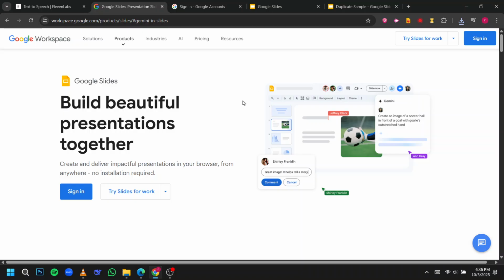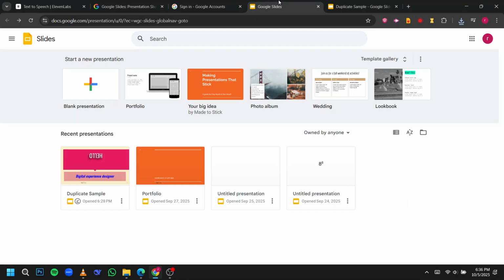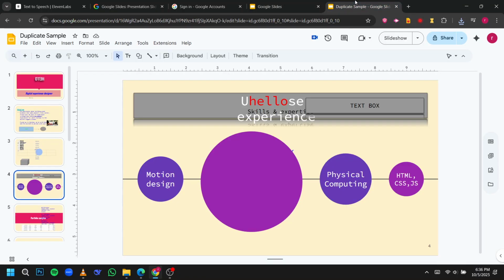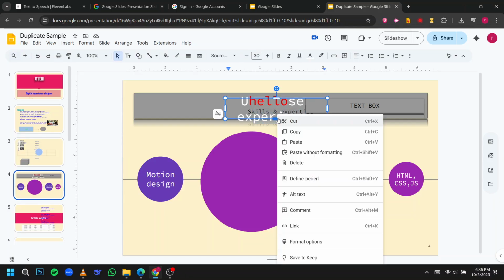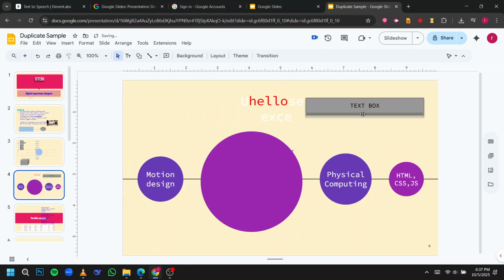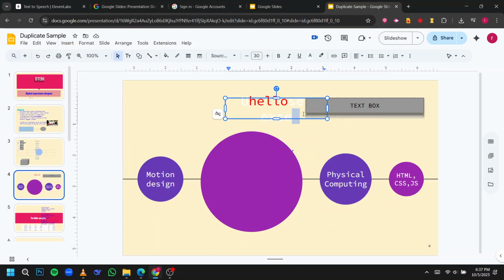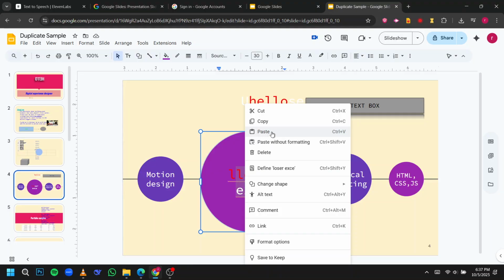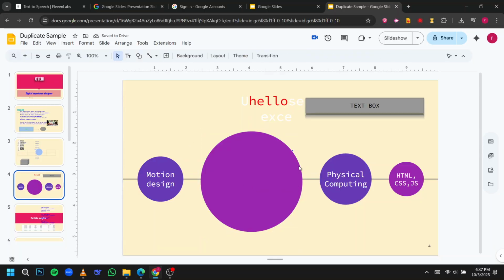How to Text or Slide Cut Copy and Paste in Google Slides - 2025 (fast & Easy)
How to Text or Slide Cut Copy and Paste in Google Slides
In this video, How to Text or Slide Cut Copy and Paste in Google Slides, you will learn step-by-step how to cut, copy, and paste text or entire slides efficiently. This tutorial covers Google Slides editing tips, slide management, text formatting, and quick ways to duplicate or move content in your presentations. Perfect for beginners, it will help you master Google Slides tools and improve your workflow when creating professional presentations.